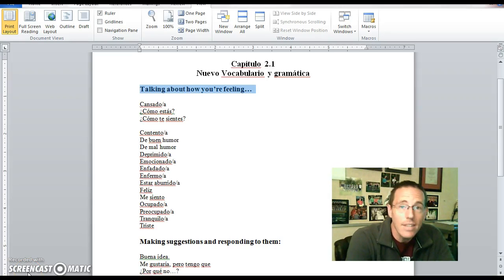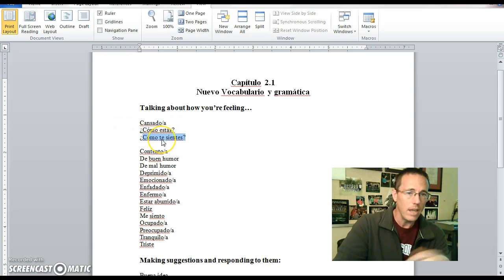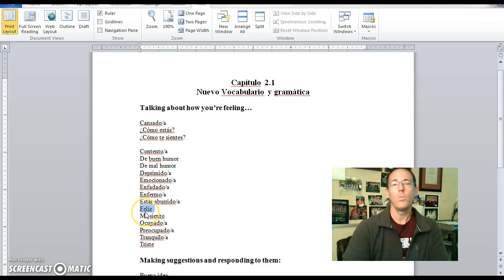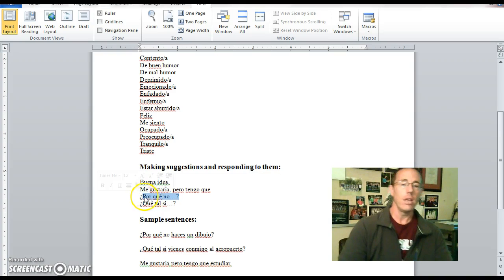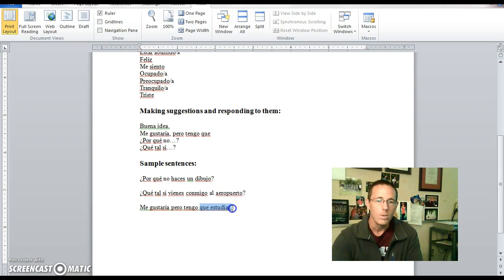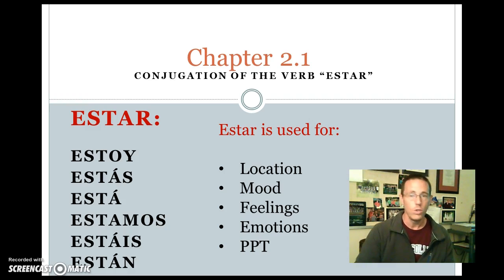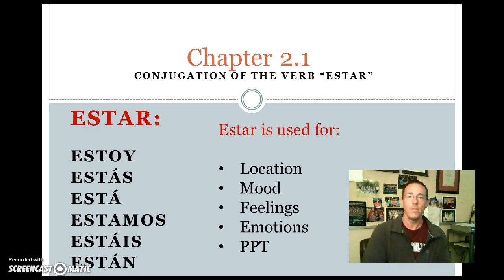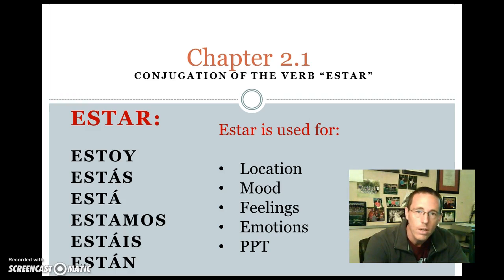SPN II: Chapter 2.1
Feelings/ Emotions/ Conjugations of Estar